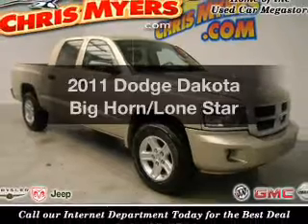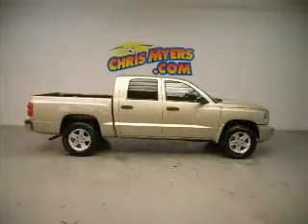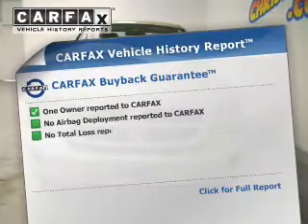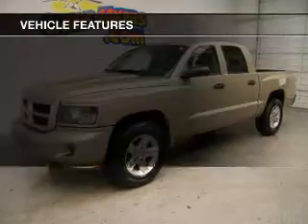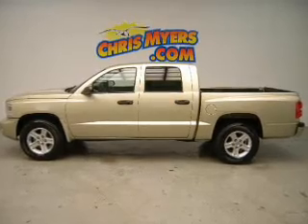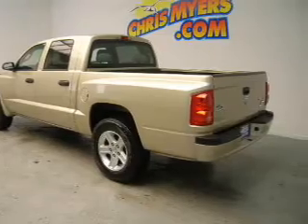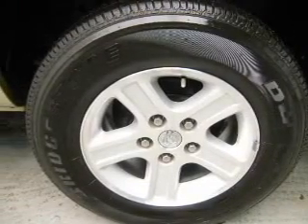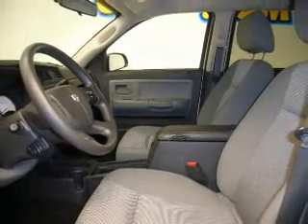2011 Dodge Dakota - Daphne AL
Year: 2011
Make: Dodge
Model: Dakota
Trim: Big Horn/Lone Star
Engine: 3.7 liter 6 cylinder 12 valve
Transmission: 4-Speed Automatic
Color: Gold
Mileage: 73756
Address:
27161 Hwy. 98